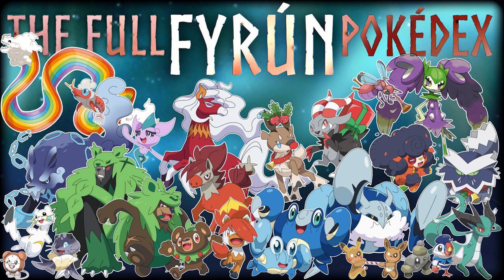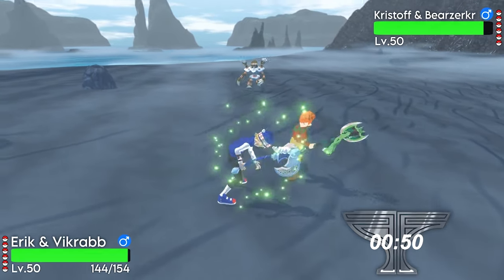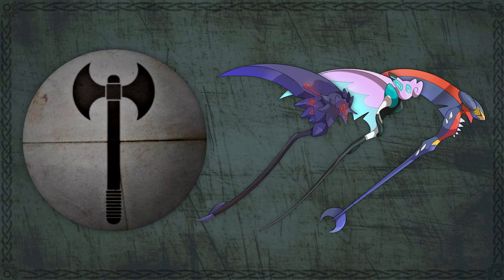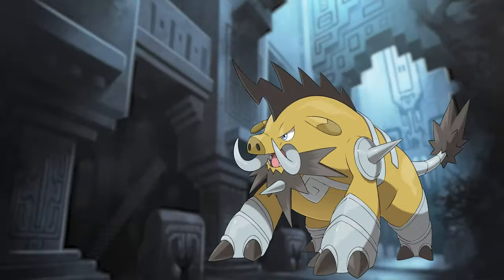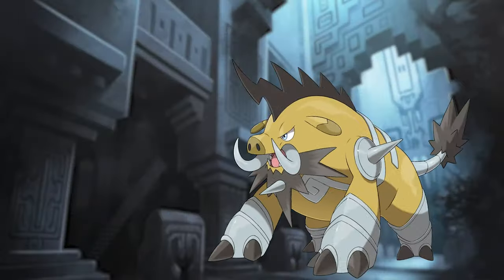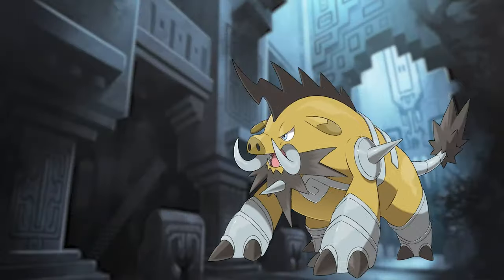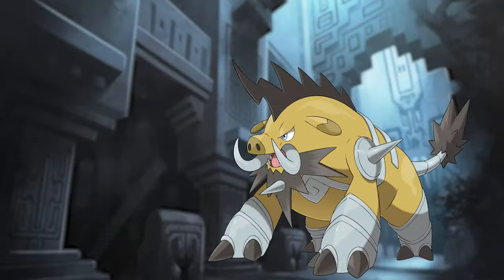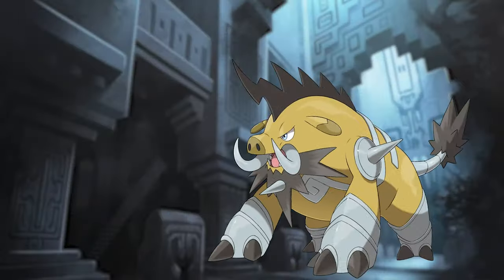Pokémon TRANSFORGING Into Magical Weapons?! ALL 90 FORGE FORMS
In this video I’ll introduce EVERY SINGLE Pokémon FORGE FORM I came up with for my Icelandic and Norse inspired Fakemon region, the Fyrún Region. I’ll also be going in-depth into how the TRANSFORGE mechanic works in the Fyrún Region’s epic conceptual games Pokémon Brain & Pokémon Brawn. I hope you enjoy! I can’t wait to hear which Forge Form will be your secret weapon in the  Fyrún Region.

Mykel Ryan (@mykemon_regions) • Instagram photos and videos

Special thanks to voice actors Finn Birach as Erik, Harry Hughes as Kristoff, & @towel.fakiemon for the Pokémon cries.

Nostalgic Motivational Cinematic | Traveling around the world by Alex-Productions |
youtu.be/g1gBYEFA5sE

Legendary Epic Heroic | Heroic by Alex-Productions |
youtu.be/Wfs69Jc1qYM

Music: Viking Intro, Prepare for War, Now We Feast, Hymn to the Gods by Alexander Nakarada

Make sure to check out and support the incredible artists who helped me bring my ideas to life with these amazing artworks: